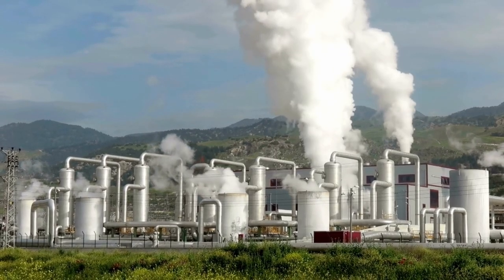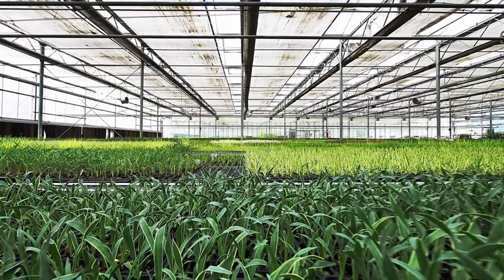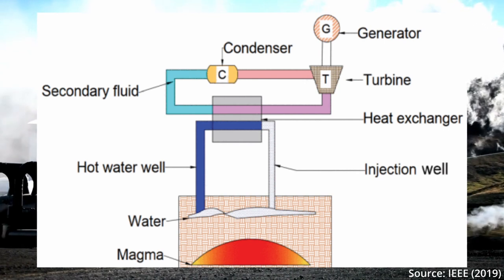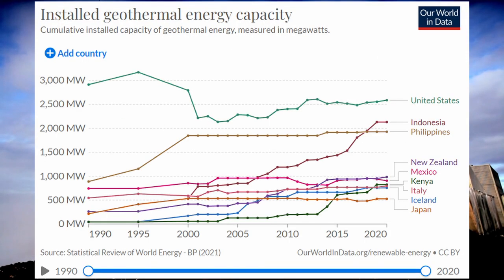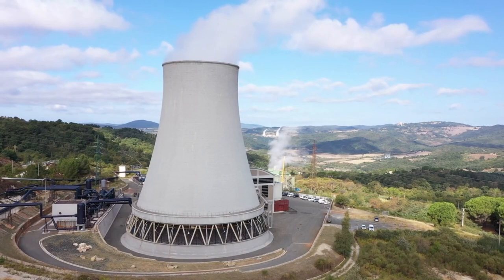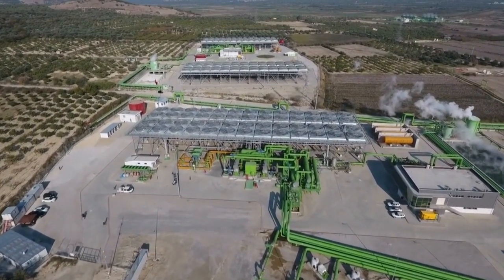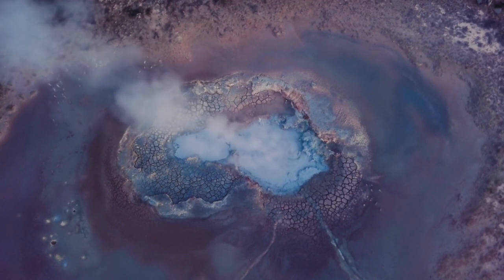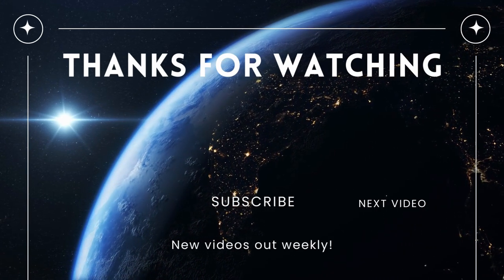What about Geothermal Energy?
-How does geothermal energy work? And why are we not all using it?
As renewables occupy an increasingly larger role in our energy mixes, several issues such as intermittency and storage will rise. Geothermal energy can solve many of these issues and could prove to be an important source of electricity and heating.

Timeline:
00:00 Introduction
00:23 What is Geothermal Energy
00:38 How is it used?
01:09 How is it extracted?
02:22 Which countries use it?
03:05 Advantages
04:10 Issues
05:29 Improvements